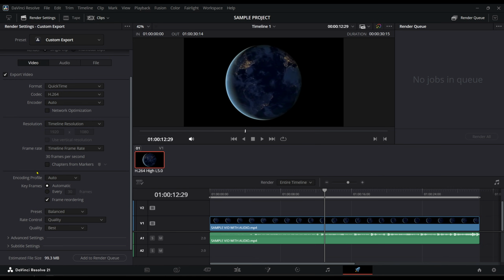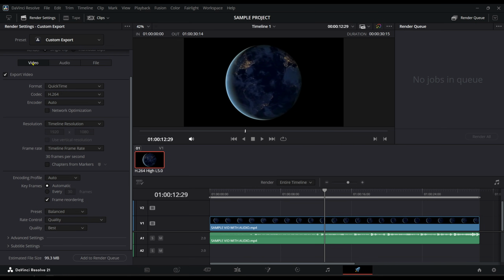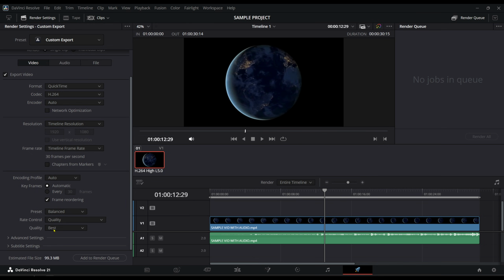How to Increase Video Quality in DaVinci Resolve (Updated 2026 Step-by-Step Beginner Guide)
Want to make your footage look sharper and improve overall video quality inside DaVinci Resolve? This updated 2026 beginner tutorial shows you exactly how to enhance video quality and optimize export settings inside DaVinci Resolve.